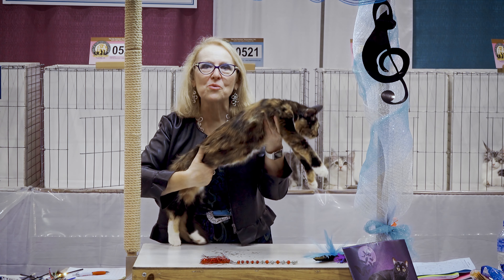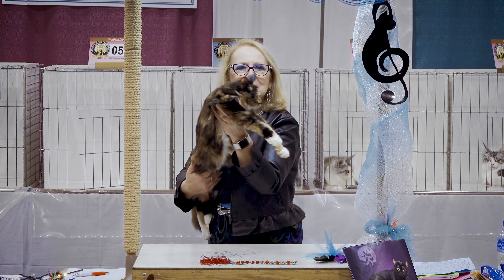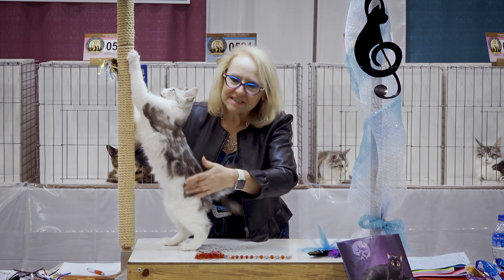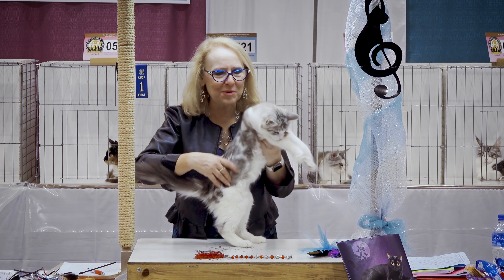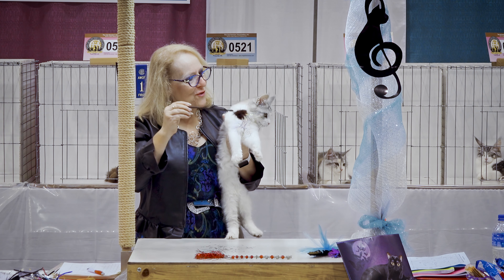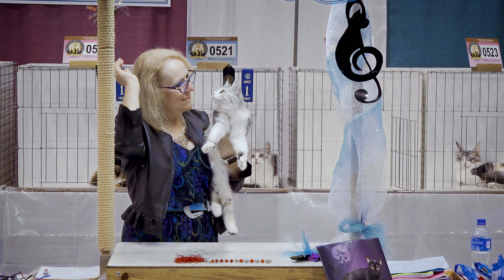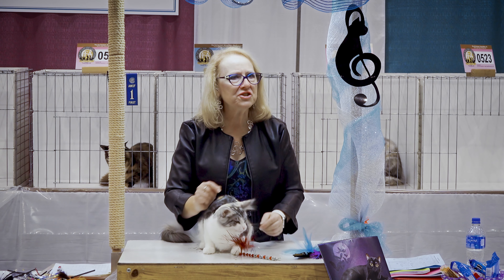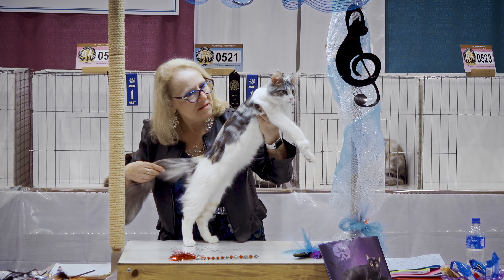CFA International Cat Show 2018 - Maine Coon kitten class judging.Set 2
2nd set of Maine Coon kittens in class judging at the 2018 CFA International Cat Show held in Cleveland, Ohio, USA.

  The judge is Rachel Anger.